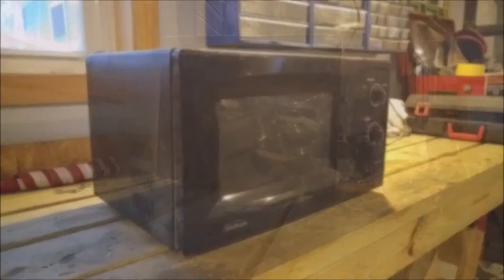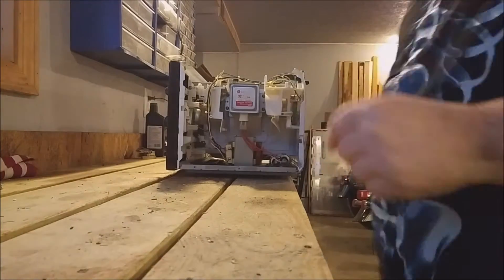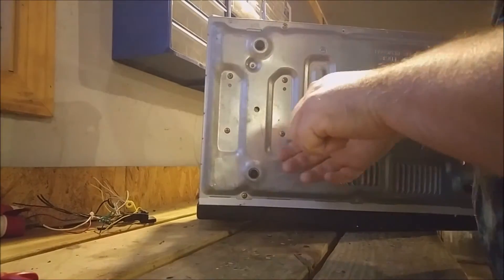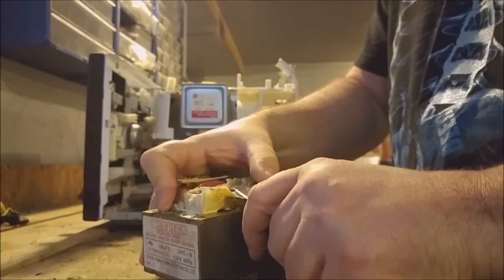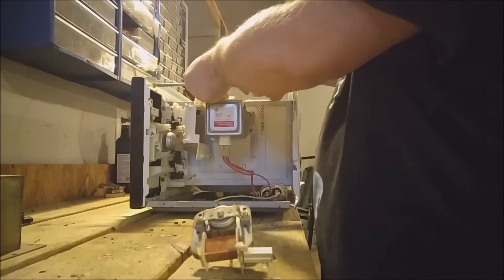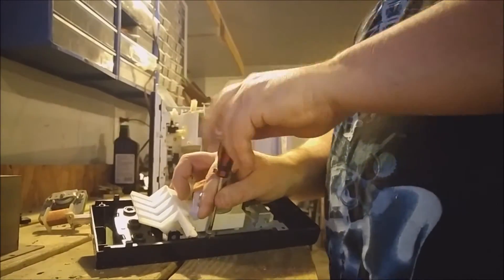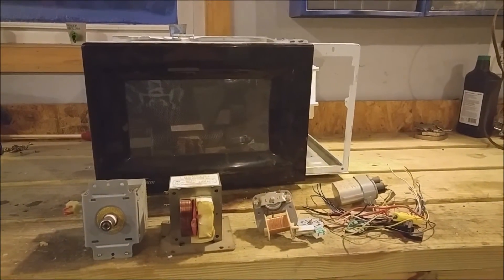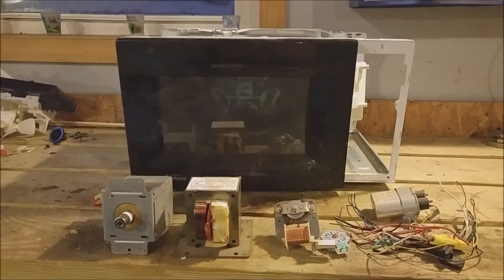Scrapping Tips: Scrapping a Microwave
In this video, you'll see me take apart and scrap a microwave.  Enjoy!!